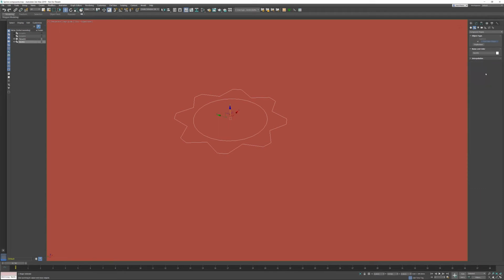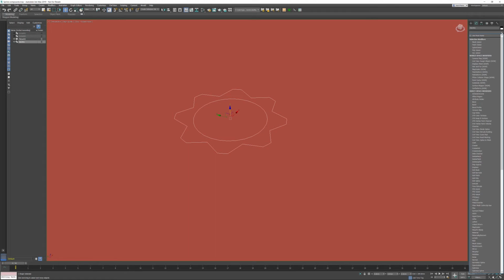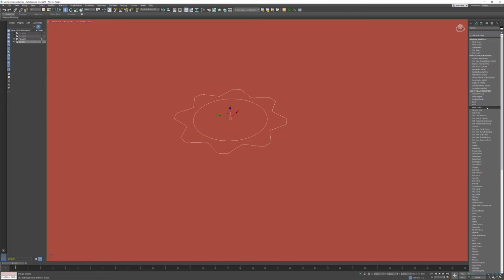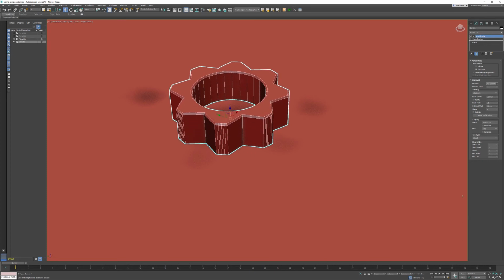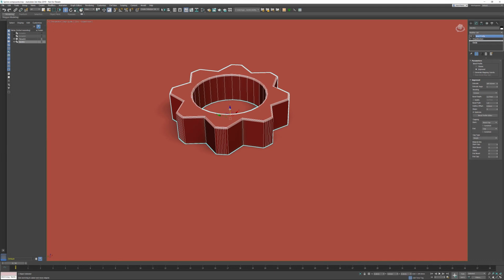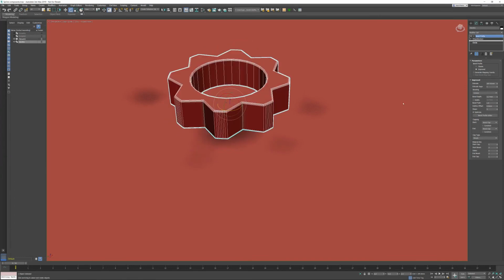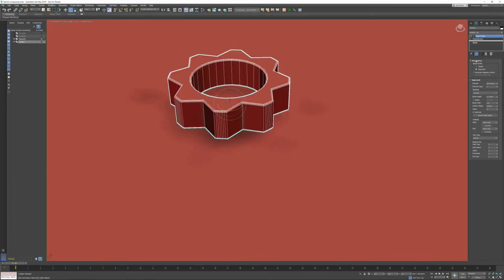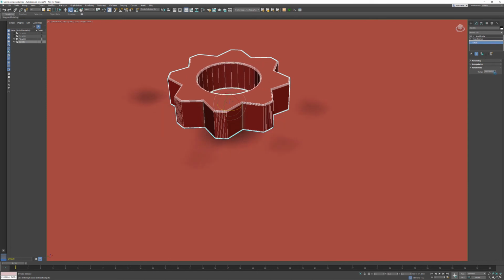3DS Max - Shape Booleans